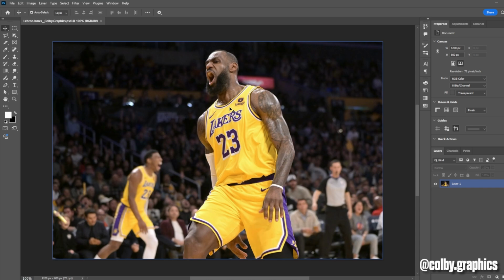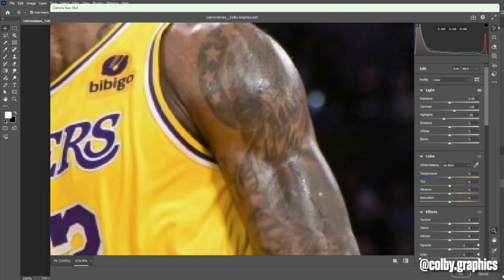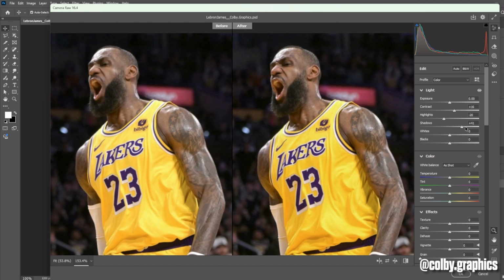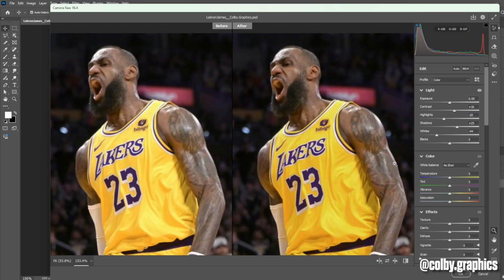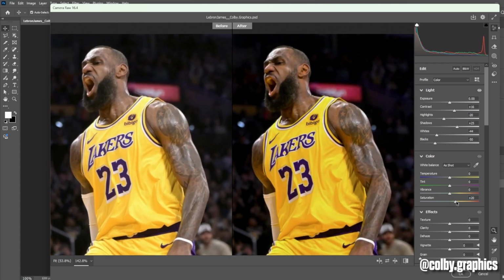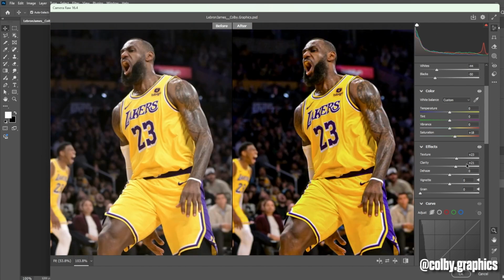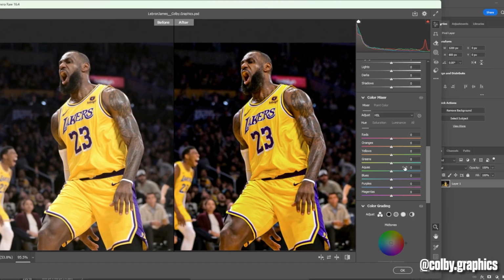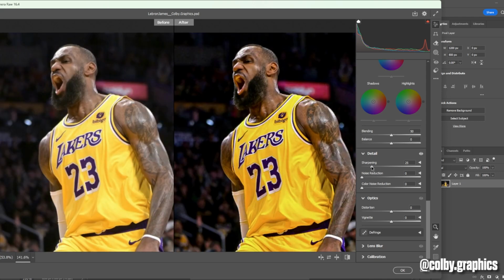How To USE CAMERA RAW FILTER For Your Sport Graphics! 📷 | Adobe Photoshop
In this video I will be teaching you guys how to use camera raw filter properly in Adobe Photoshop to enhance the athletes in your sport graphics. If you have any questions, please leave them in the comments!

Hopefully you enjoyed the video!

CHAPTERS:
Quick Intro: 0:00
Tutorial: 0:11
Outro: 4:32